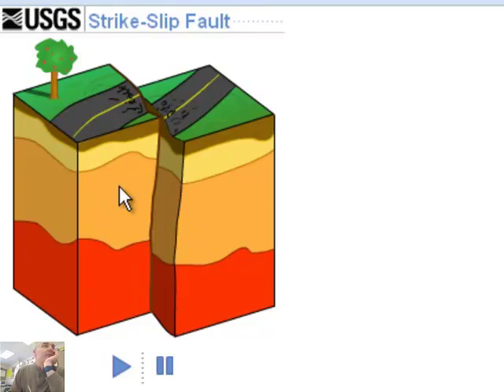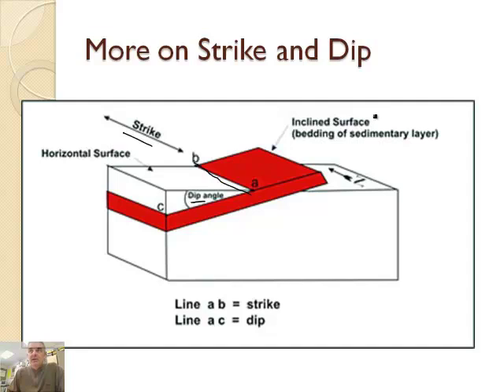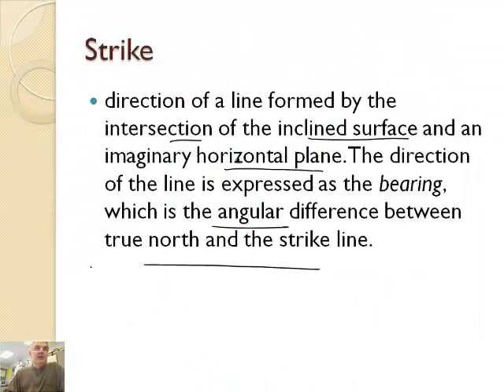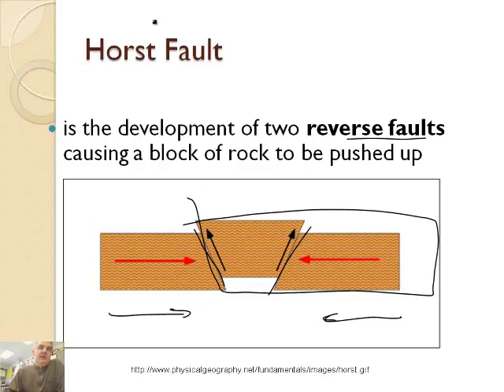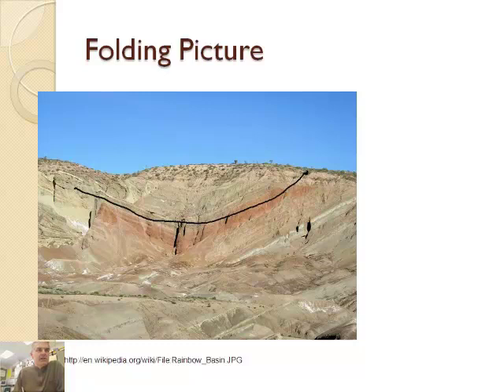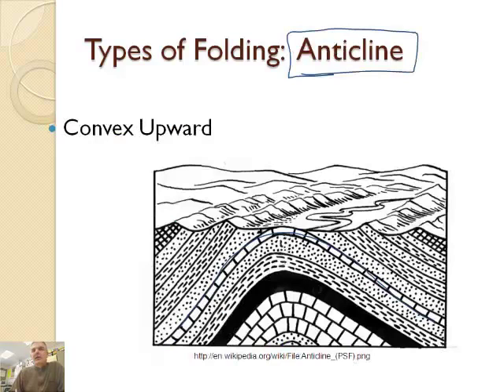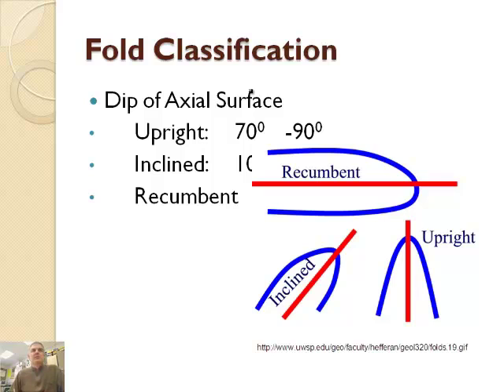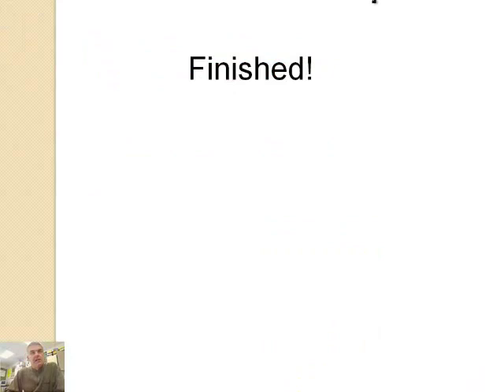Structural Geology (2/2)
Join award winning teacher Jonathan Bergmann as he explains structural geology